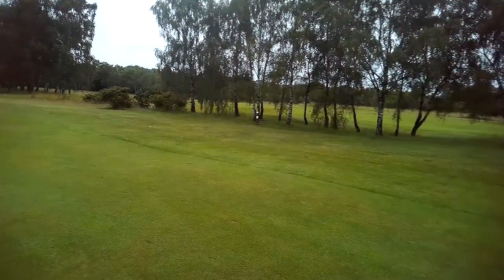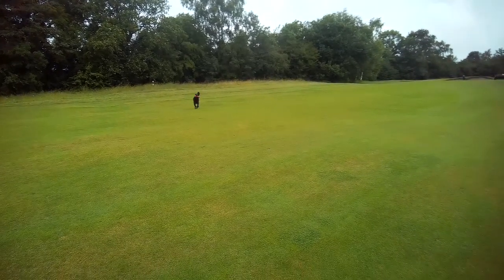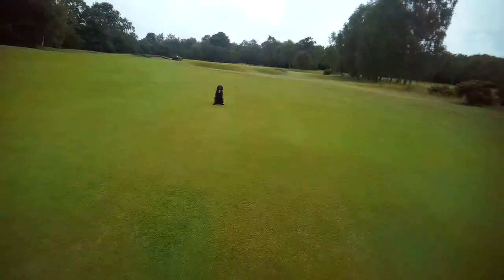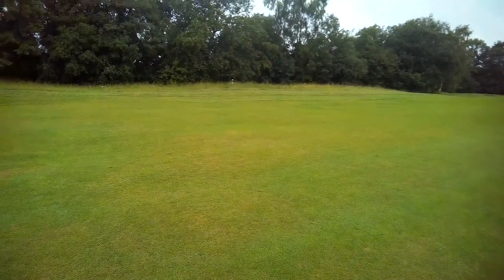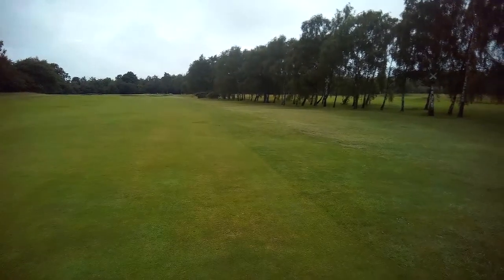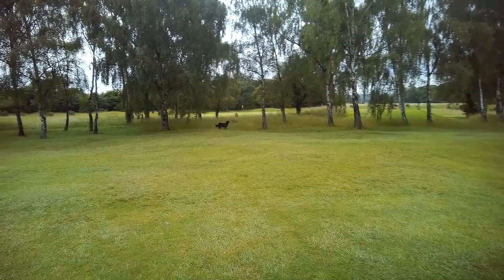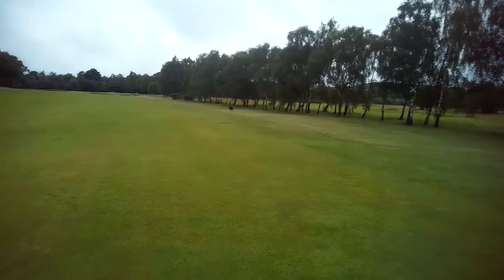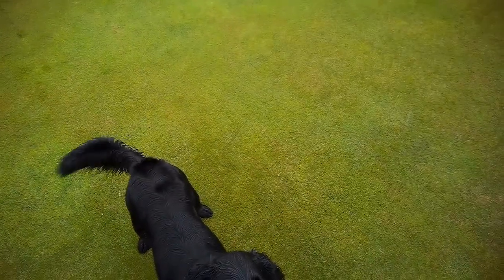direction drill double follow on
I know I say 'you can see the dummies but you can't that easily